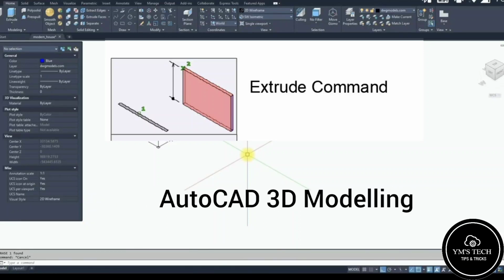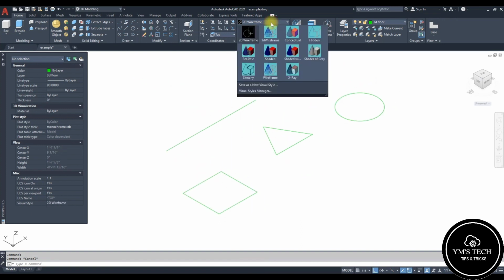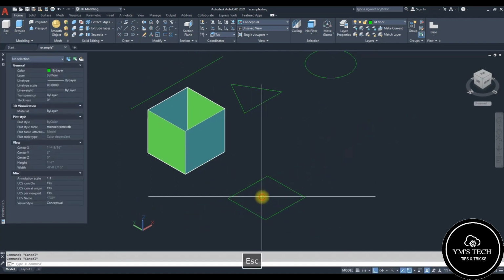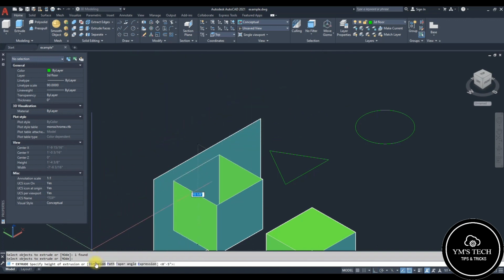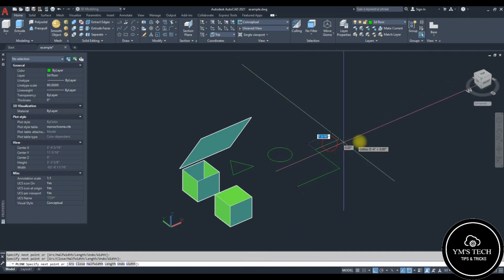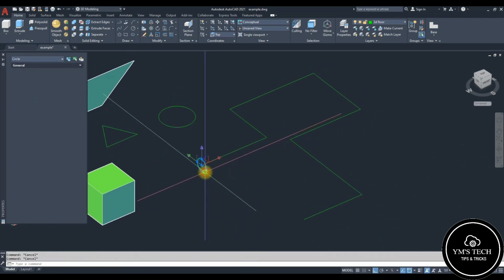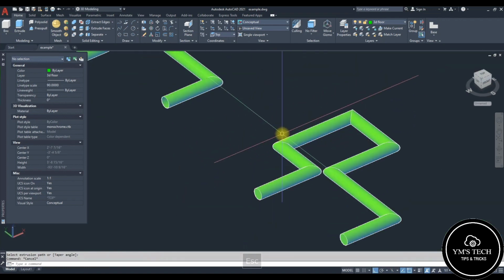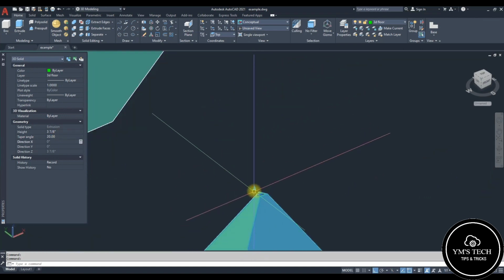AutoCAD 3D Extrude Command | Complete Tutorial In-Depth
On this video we will check out how to make basic 3D Model object.

AutoCAD 3d
AutoCAD 3d design
3D modeling
3D drawing in AutoCAD
3D modeling in AutoCAD
3D in AutoCAD
2D to 3D AutoCAD
How to convert 2D to 3D in AutoCAD
How to draw 3D drawing in AutoCAD
How to learn AutoCAD 3D drawing
AutoCAD 2023 tutorial
How to make 3d object in AutoCAD
How to make 3d models in AutoCAD